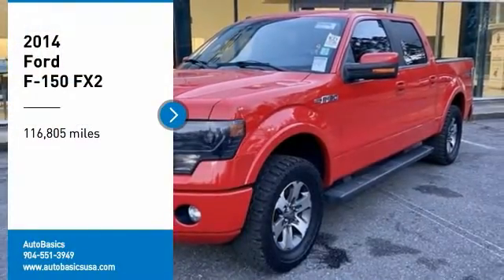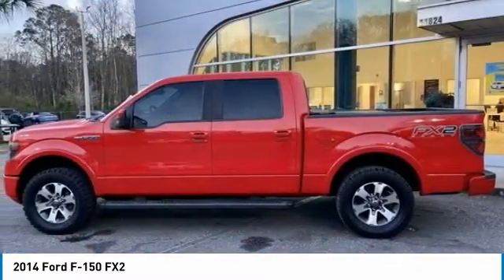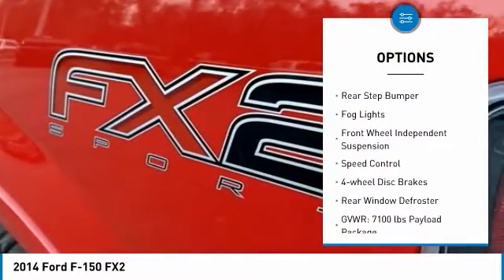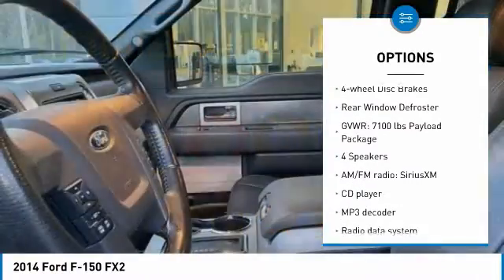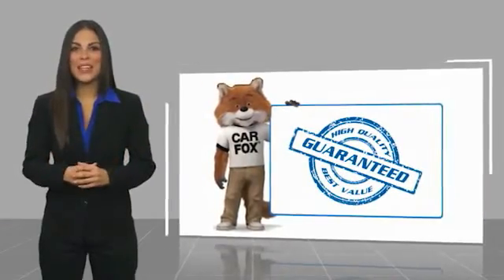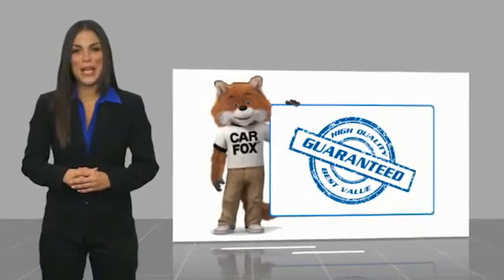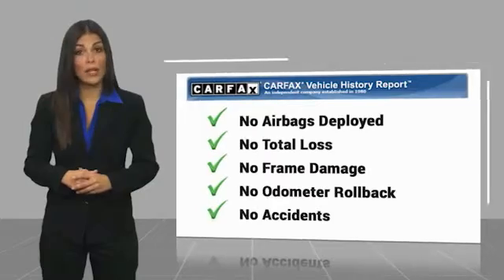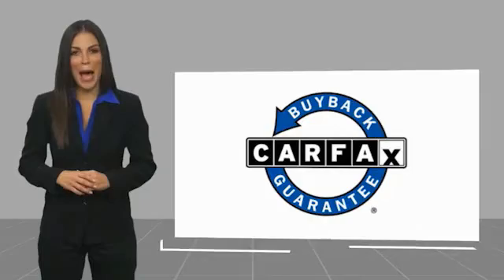2014 Ford F-150 72990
AutoBasics
11824 Phillips Hwy